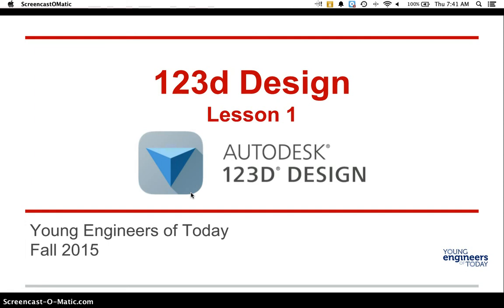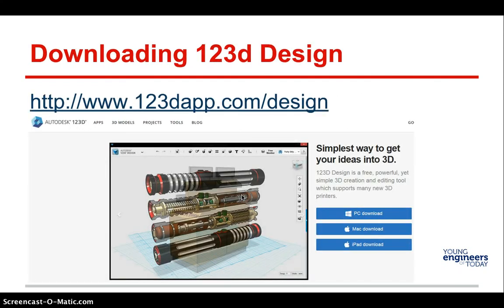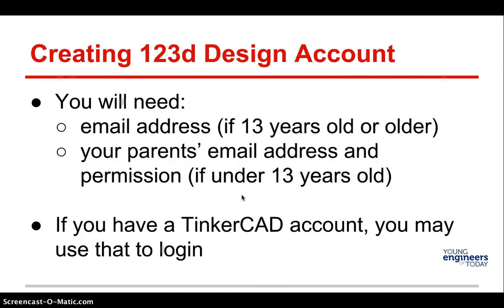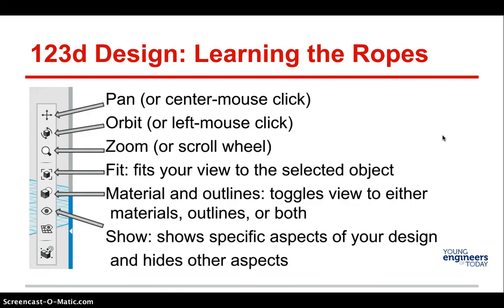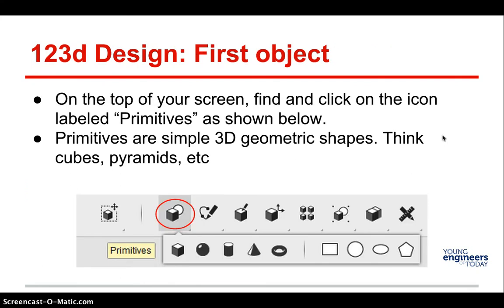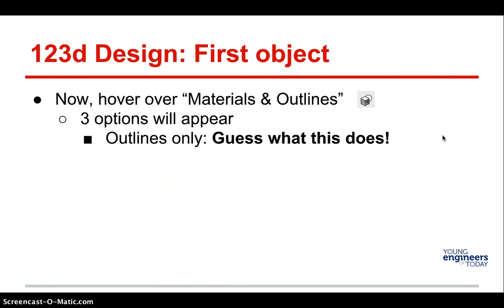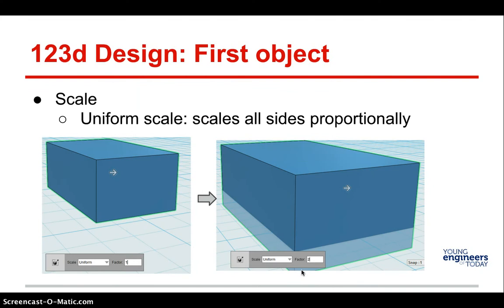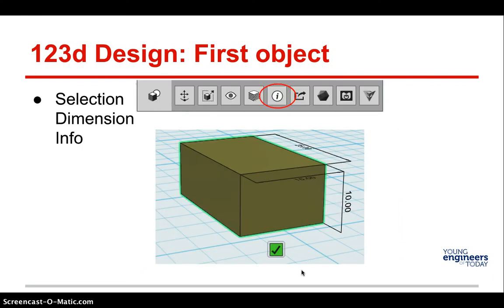5TH:6TH YEOT 10:7:15 123d Design 1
Intro. to 123d Design CAD